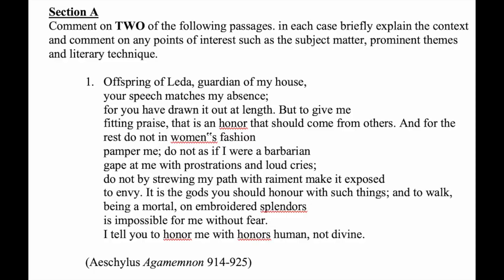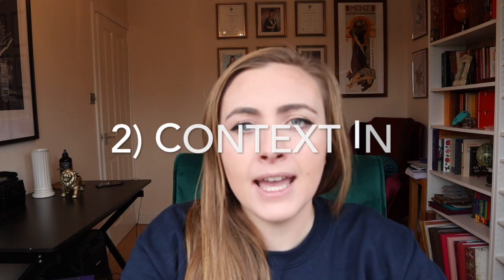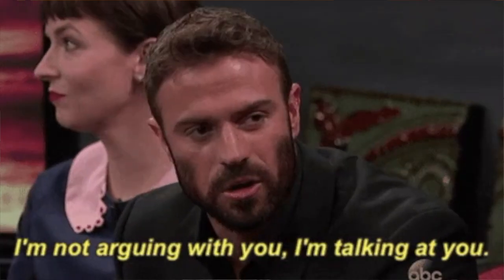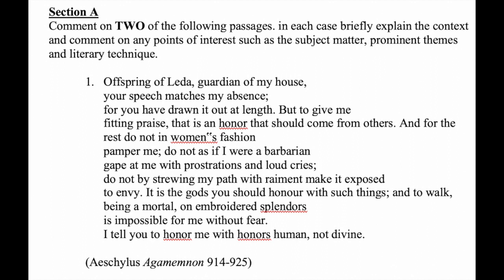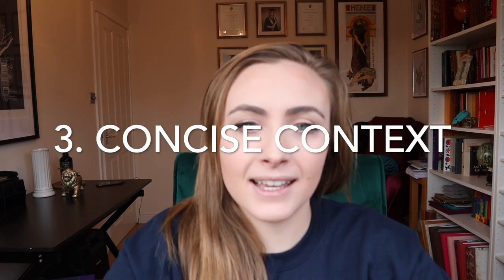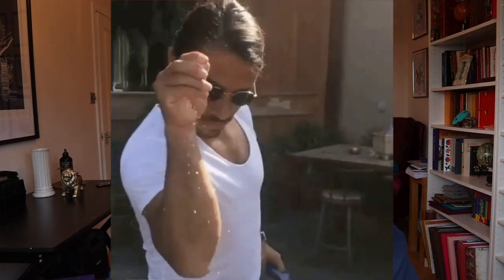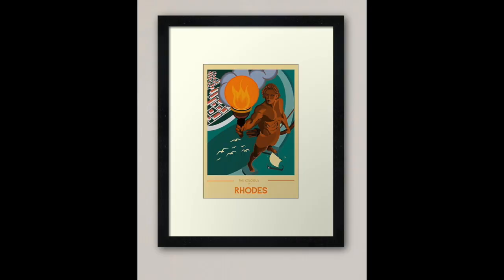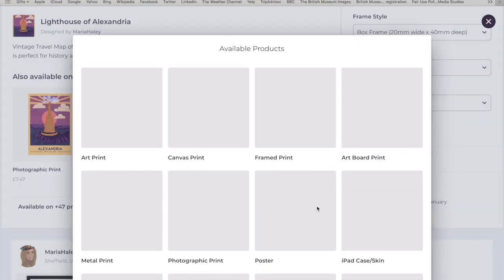How to Ace Classics Close Reading Exams (Gobbets)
Hi Folks,
Hope you are coping well with exam season. This week, we're taking a look at close-reading exams, using an example from Greek tragedy. The tips here are useful for close readings of any literary texts, but I walk you through a real example on-screen.

This is a tricky skill, which is quite different from writing essays so I thought I'd put this up here. Next week I'll be posting on revising scholarship for exams.

I'm taking suggestions on the next mini series, so comment letting me know what you want to see next.

Thanks,
Dr M x

0:00 Introduction
1:43 1 STICK TO THE PASSAGE!
2:34 CONTEXT IN
4:19 3. CONCISE CONTEXT
6:49 COMMENTARY NOT COPYING
7:48 CONTEXT OUT